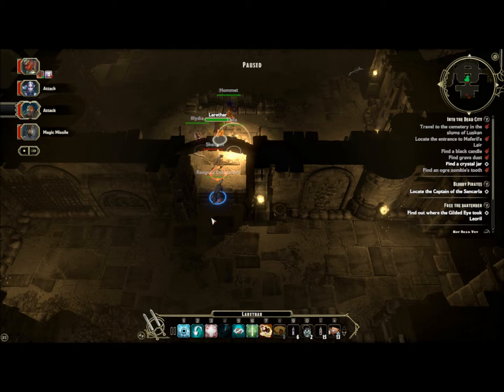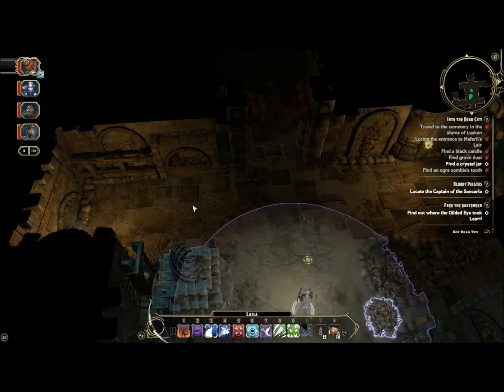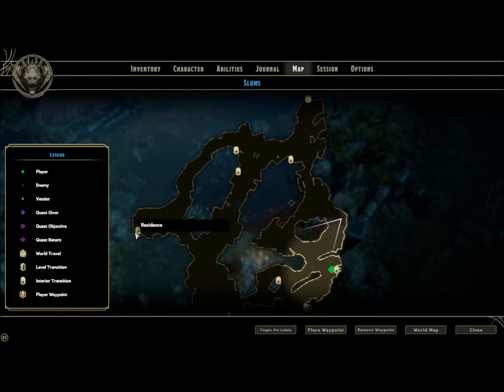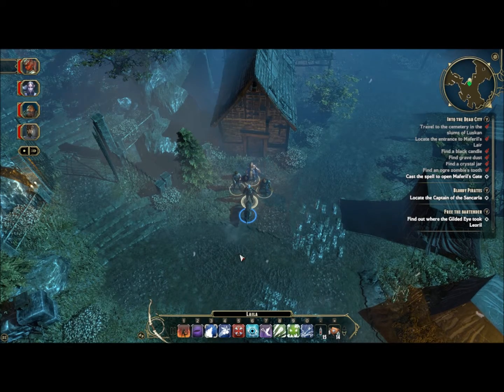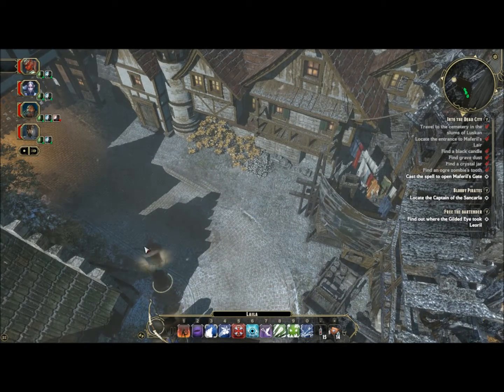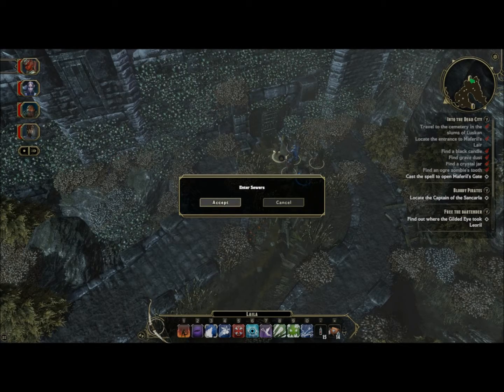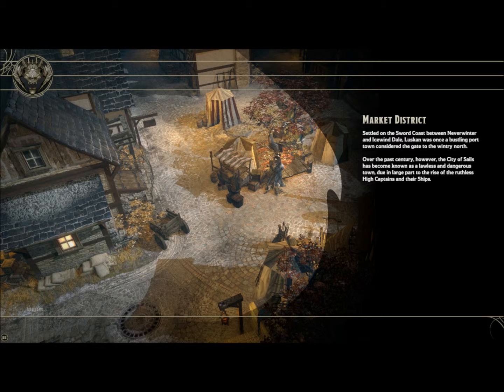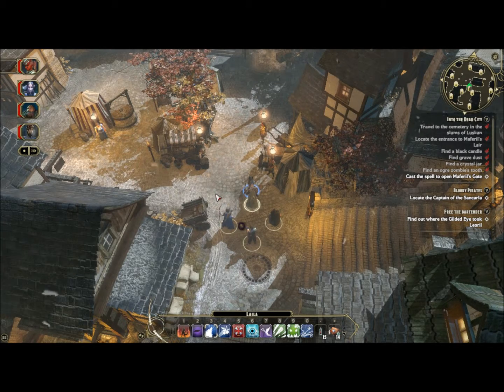Let's Quest - Sword Coast Legends - Part 27 - Cure for a rat's ails, yeah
So that list of basic supplies we were supposed to get for the wererats. Turns out it wasn't exactly basic supplies. It seems like we've been a bit conned into helping out a bad guy again. To be honest, other than their admission that they are a street gang and thieves, they haven't shown themselves to be bad people. A bit unwise, maybe, but that's it. However, standard games aren't known for writing wererats of a decent and considerate demeanor.